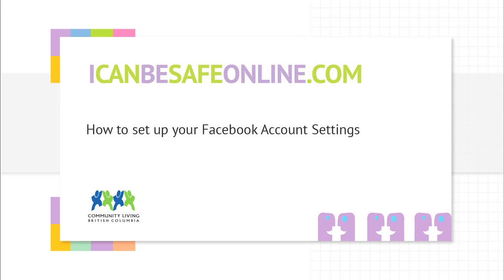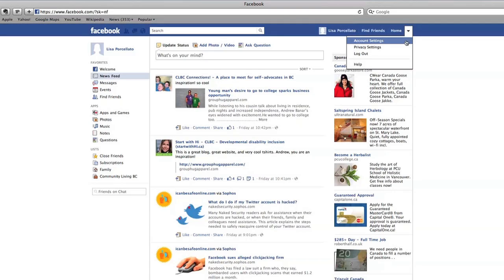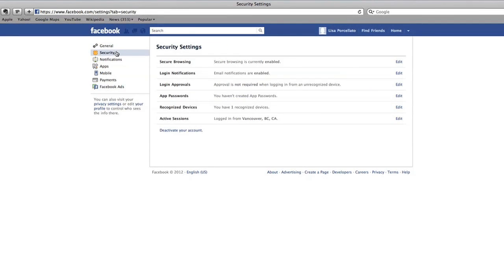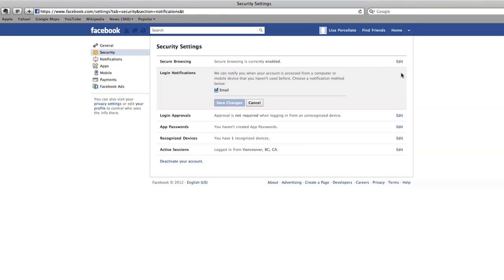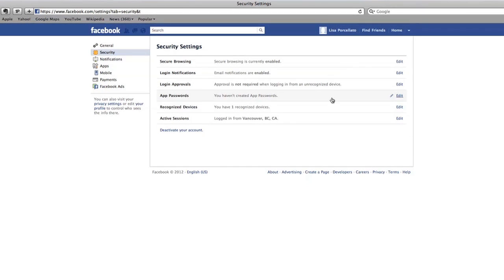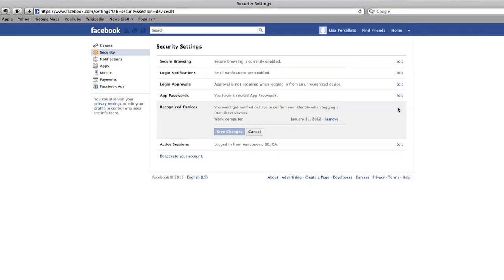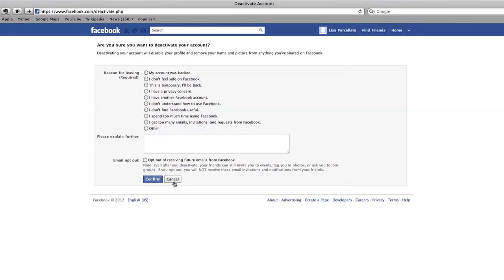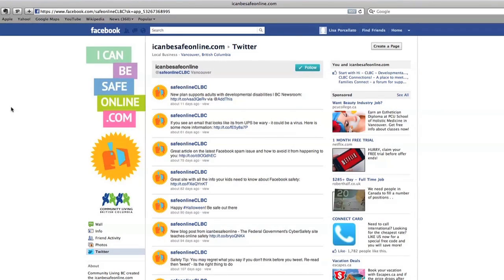How to set up your Facebook Account Settings | icanbesafeonline.com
How to set up your Facebook Account Settings so that you can be safe online

This video is one of two that will help you set your Facebook Settings and help you control who you share your information with. This video will walk you though your Account Settings and will talk about how to protect your privacy by following some simple actions. Make sure you also watch the video about setting your Privacy Settings.

The first page you see is your newsfeed.

Click the drop-down arrow in the top-right corner. This is where you can see and edit your Account and Privacy Settings.

Click on Account Settings. This is where you can set up your account the way you want it.

Take a look at your password. This page will tell you how long it's been since you changed your password. It's important to change your password often.
You may want to write down your password and store it in a safe place away from your computer.

Now, click on Security. That's the yellow badge on the left. This section will help you set up some safe settings to prevent your account from being used by others.

To change each of these settings, you will need to click "edit" first.

Start by setting up a security question. This should be a question that only you know the answer to. You can select one from the drop down menu, or make up your own. Make sure it's one you can remember. It's a good idea to write down your answer and store it in a safe place away from your computer.

Next, you can set up secure browsing. Secure means safe. Setting up secure browsing will let you use Facebook on a safe connection when possible. It's a good idea to enable secure browsing.  You can check to see if it's set up by looking for h-t-t-p-s in the web address here. The "s" means "secure".

Next, you can set up login notifications. By enabling this section, Facebook will tell you, by email or text message, if your account is logged into from a computer that you haven't used before. This may mean that someone else is trying to log into your account. If you want this setting, select "email" as you will have to pay for text messages.

Next you can set up login approvals. By enabling this section, you're asking Facebook to lock your account if someone tries to log in from a computer you haven't used before. You can only unlock your account by entering the code Facebook sends to your mobile device.

By setting up login notifications or login approvals, you can protect your account from being used by someone else.

If you use Facebook Apps, like Skype or Xbox this next section is for you. Setting up an App Password on an app will let you use it without logging in to your Facebook account. This is good if you want to use a Facebook app on your Xbox or on a public computer like in a library. If you want this protection, click "generate app passwords" and follow the steps. This section is not for everyone so feel free to skip it.

Next you'll see a list of recognized devices. If you have login notifications set up, this section will list all the computers that you've used Facebook with before.

Next, the active sessions section will tell you where you are currently logged in from. Check to make sure this information is correct. If it isn't, you may have forgotten to log out of another computer, or someone else may have access to your Facebook account.

And finally, if you want to leave Facebook, this is where you can deactivate your Facebook account. Clicking this button will hide your profile and photos from everyone. But remember, all your posts and pictures in Facebook will always be there just in case you ever want to come back. With this in mind, always be careful what you post!

You can be safe online by using the safety settings available to you to protect yourself and your information. Double-check your settings often because Facebook may make changes that affect your settings. For more information about how you can be safe online, visit icanbesafeonline.com or join us on Facebook and Twitter at @safeonlineCLBC.